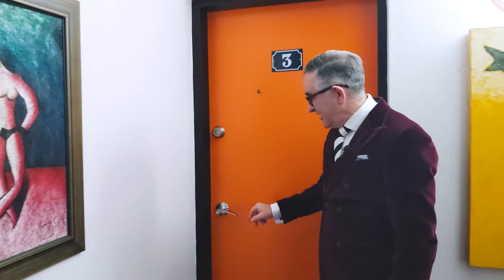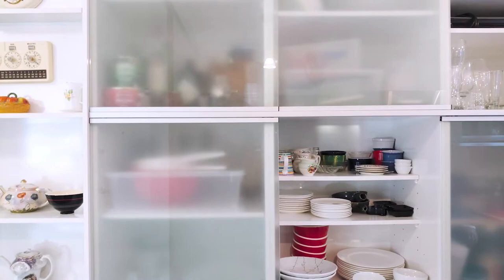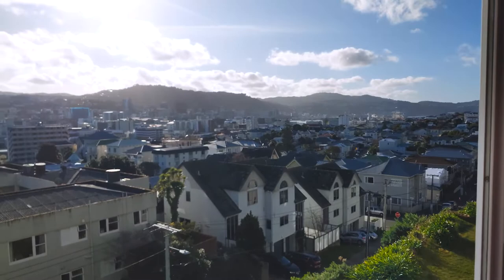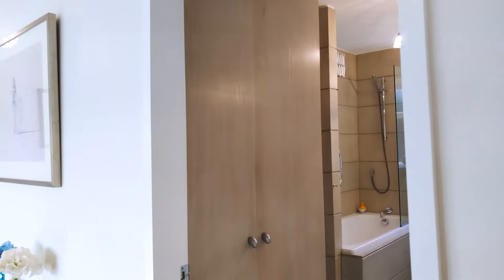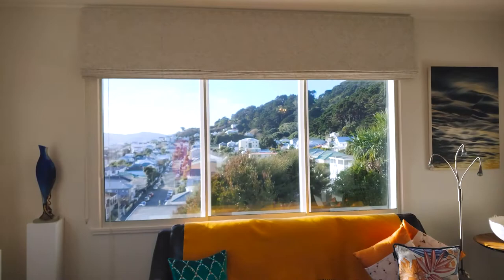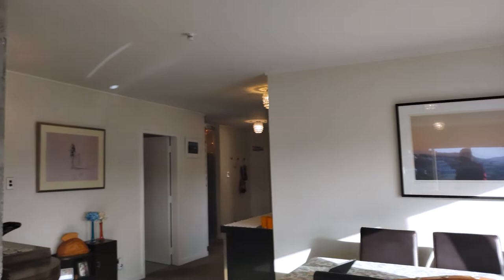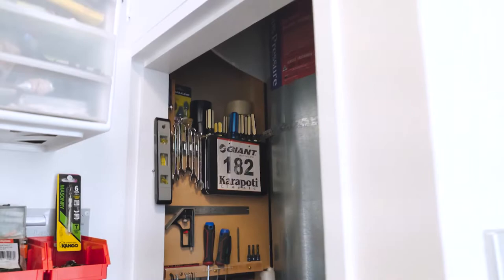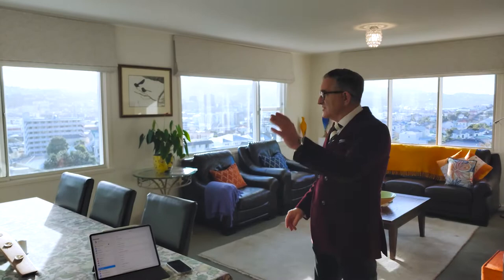APARTMENT FOR SALE // 3 / 123 AUSTIN ST, MT VICTORIA.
✨MID-CENTURY MARVEL✨

3 / 123 Austin St, Mt Victoria.

FEATURES:
BEO $995,000
133 sqm, 3 bd, 2 ba, 1 cpk
Sun/ Views / Large / Excellent condition